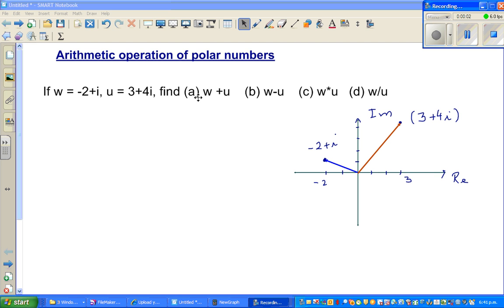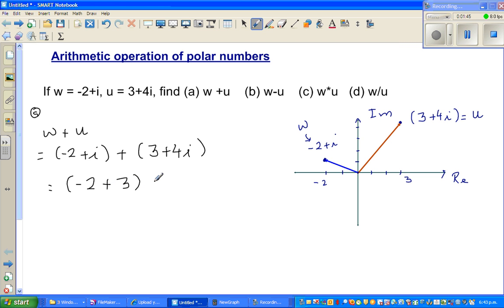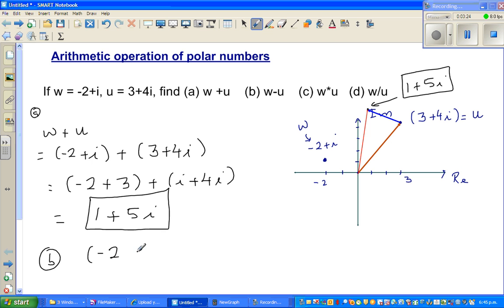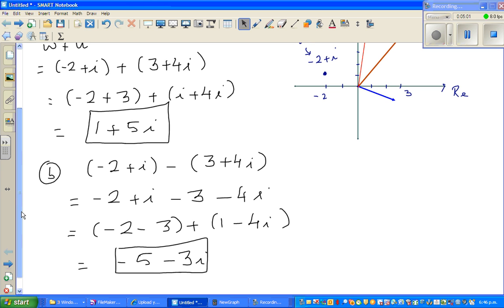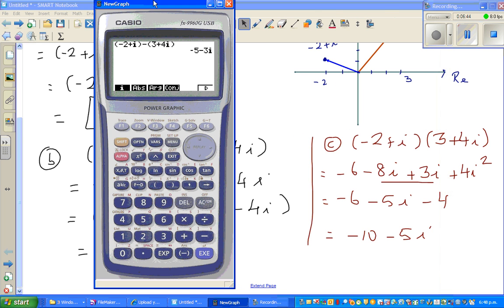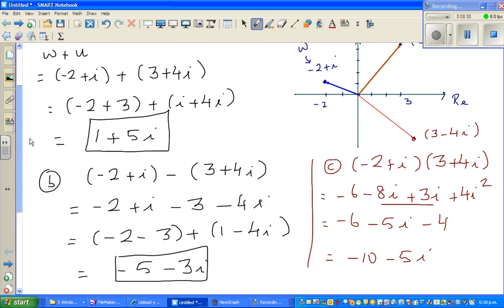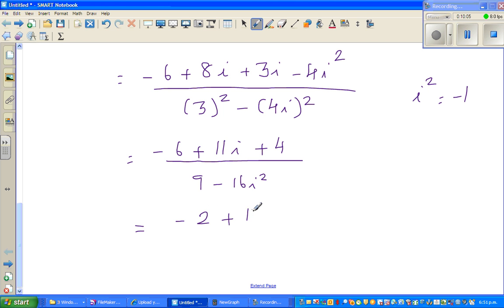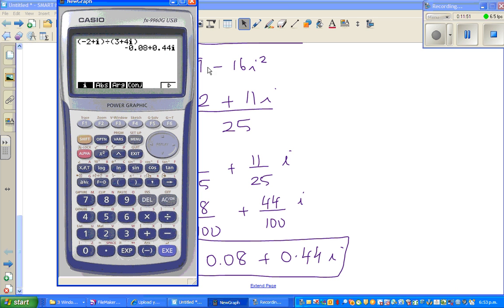Arithmetic of polar numbers